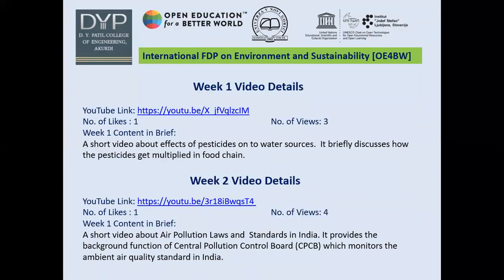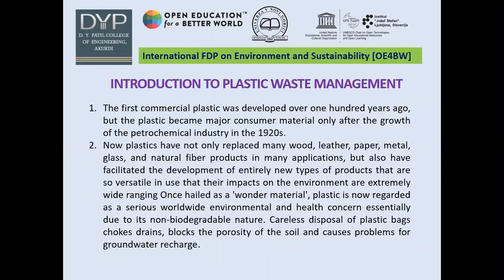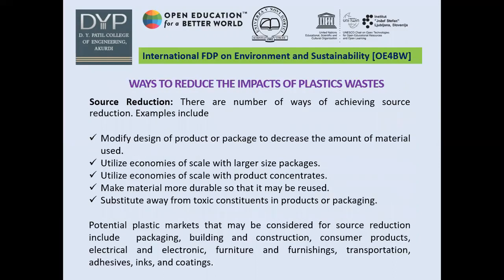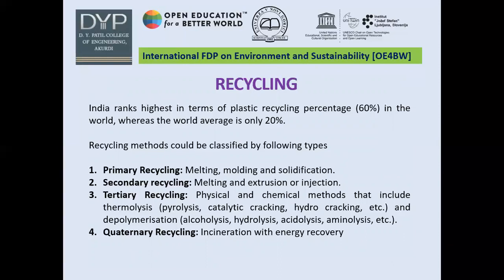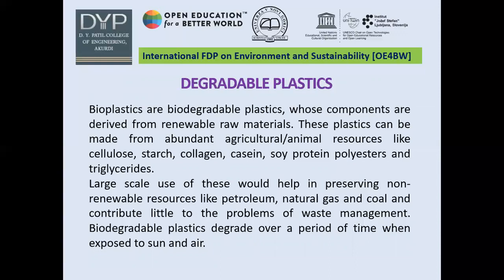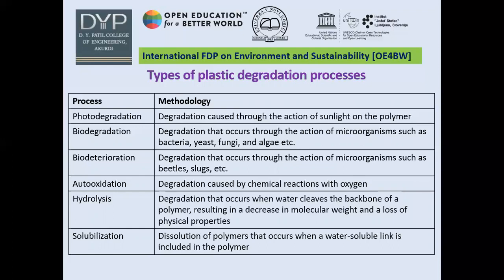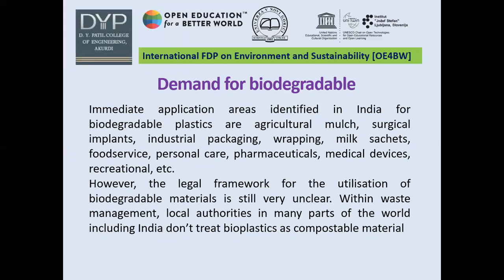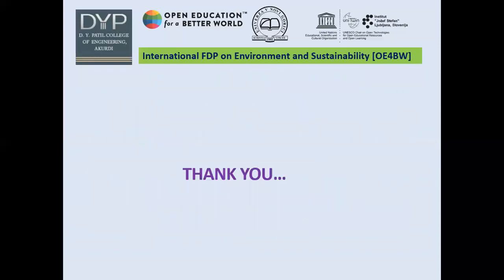ENVIRONMENTAL ENGINEERING PLASTIC WASTE MANAGEMENT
Shailesh Ghodke